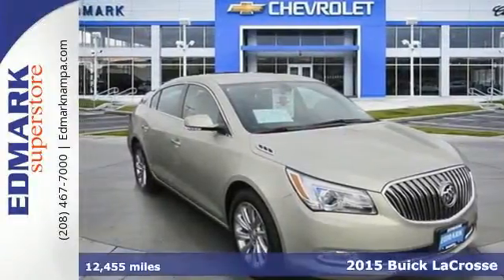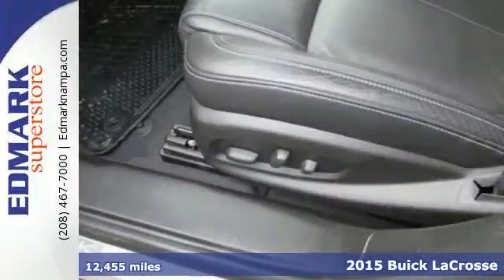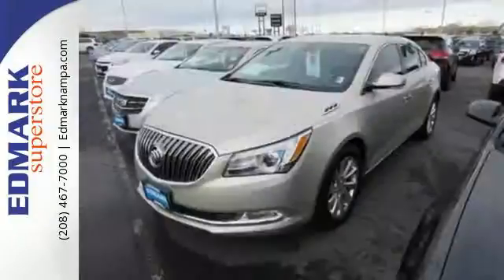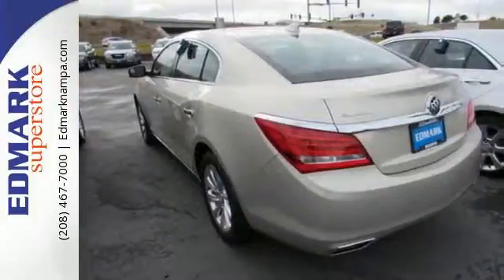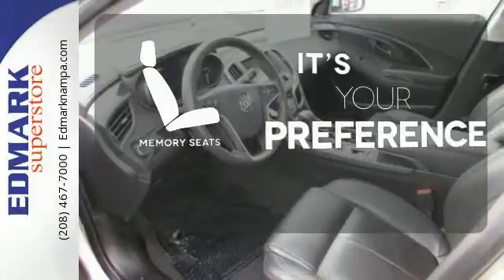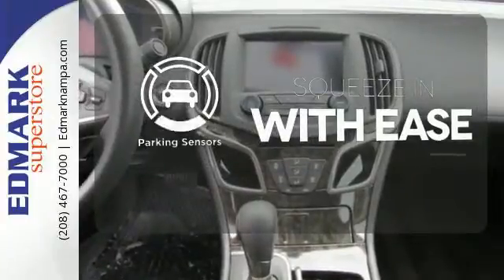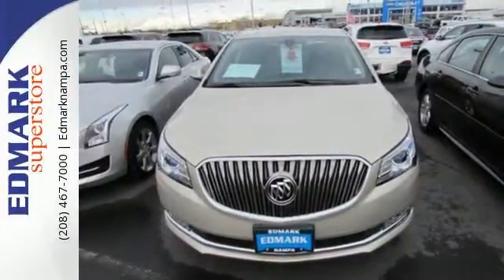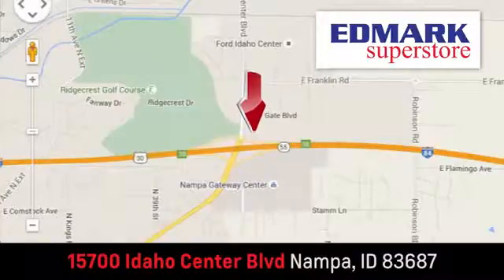2015 Buick LaCrosse Boise ID Nampa, ID #814945 - SOLD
Year: 2015
Make: Buick
Model: LaCrosse
Trim: Leather
Engine: 6 Cyl. 3.6L
Transmission: Automatic
Color: Champagne Silver Metallic
Mileage: 12455
Stock #: 814945
VIN: 1G4GB5G32FF270354
C Are you still driving around that old thing? Come on down today and get into this fantastic-looking 2015 Buick LaCrosse! This Buick LaCrosse has a great cockpit layout, with all the controls easy to find and right where you need them. It is nicely equipped.

Address:
15700 Idaho Center Blvd